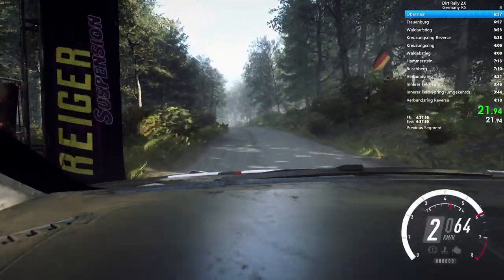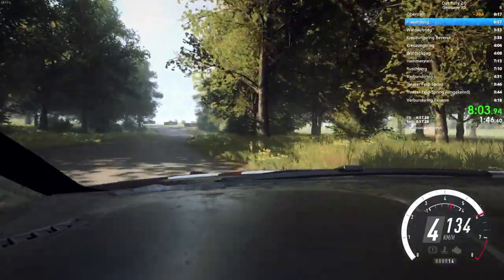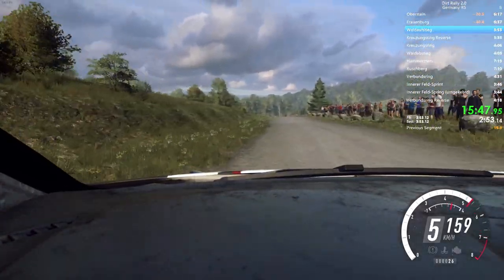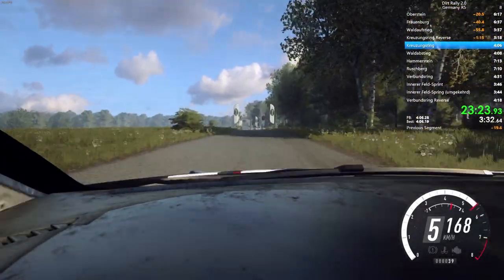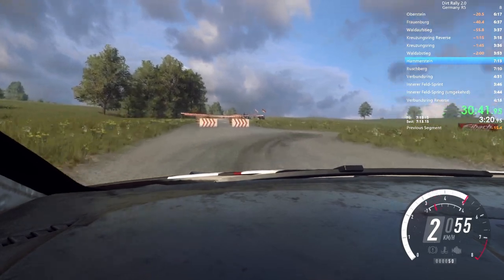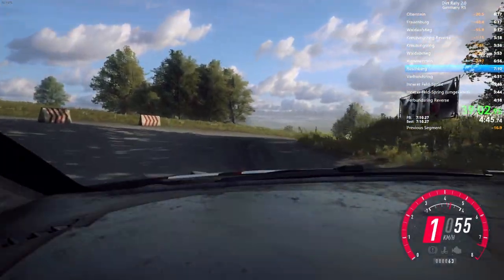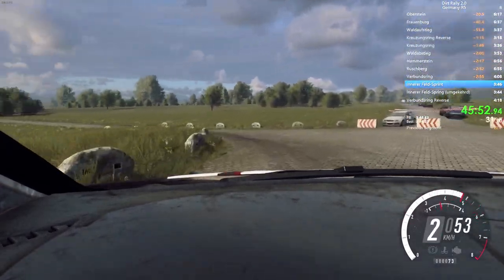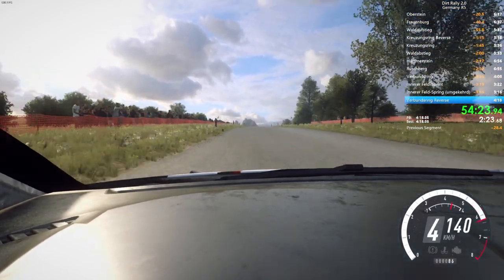Dirt Rally 2.0: Germany R5 - All Stages (WR)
Someone finally challenged my old WR in this, so I decided to take it back. A bit of room for improvement still, totally practiced the second half of the run.

Time with loads: 55:57.233
Time without loads: 53:54.817
In-game time: 51:03.431

Wheel/pedal set used: Logitech G29 + SHH NEWT2 Shifter

Timestamps (actual times, not splits):
00:00 – Setup
00:28 – Stage 1
07:05 – Stage 2
13:50 – Stage 3
17:20 – Stage 4
20:40 – Stage 5
24:15 – Stage 6
28:17 – Stage 7
35:05 – Stage 8
42:05 – Stage 9
46:06 – Stage 10
49:29 – Stage 11
52:45 – Stage 12